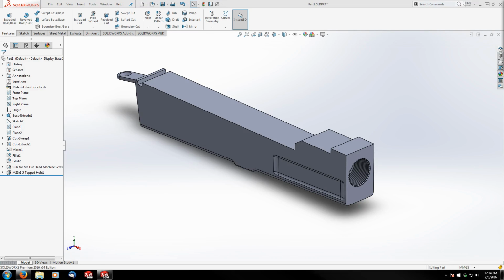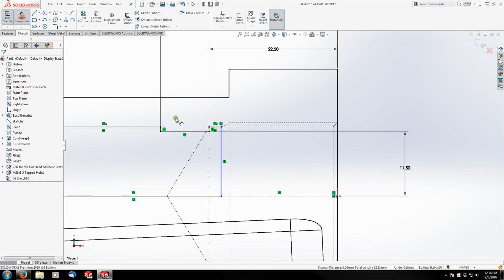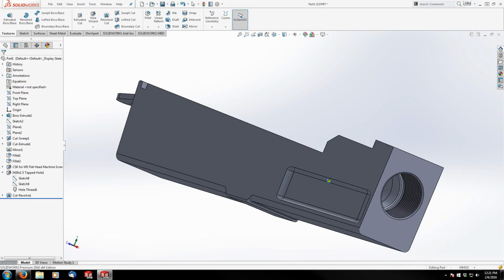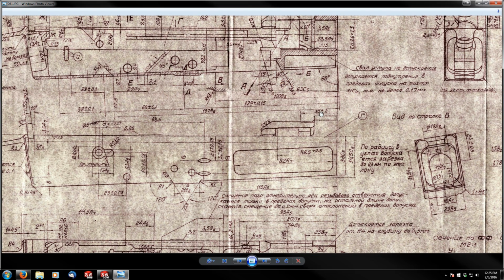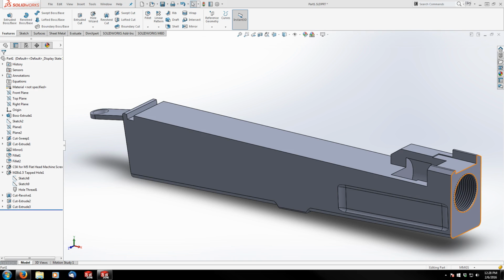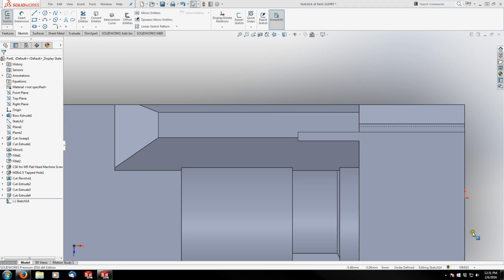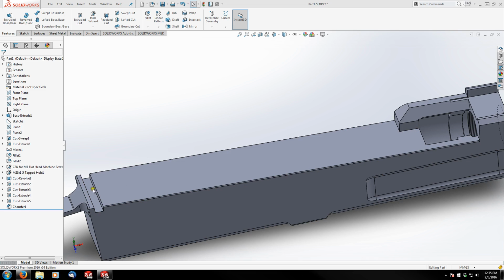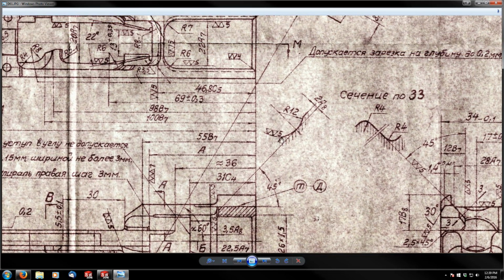04 Milled AK Receiver Part 03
Part three of my tutorial series on modeling the original milled AK-47 receiver. See the introduction video for the files in its' description!